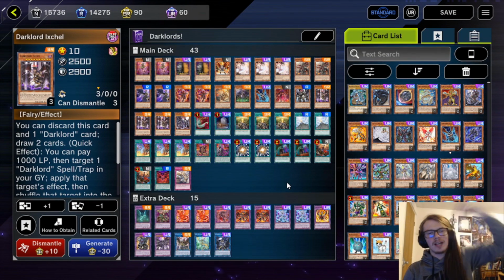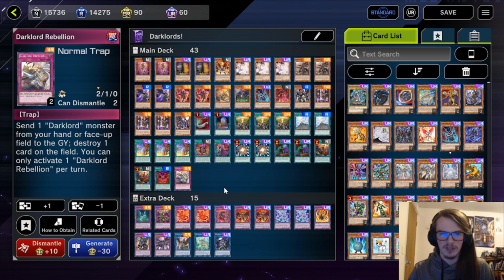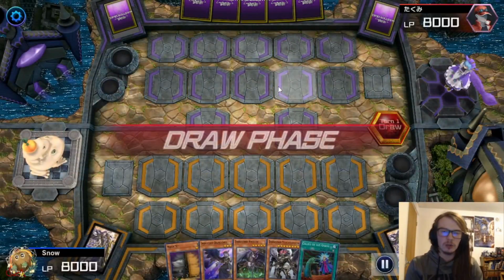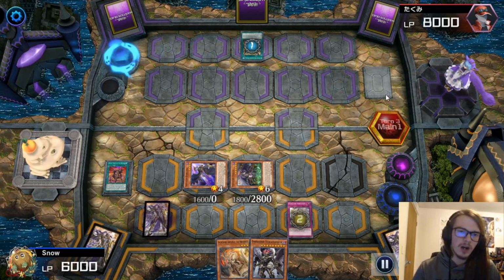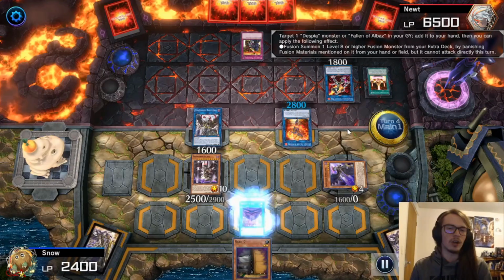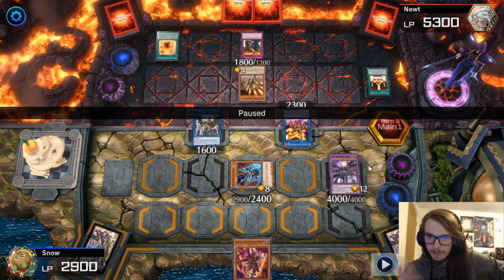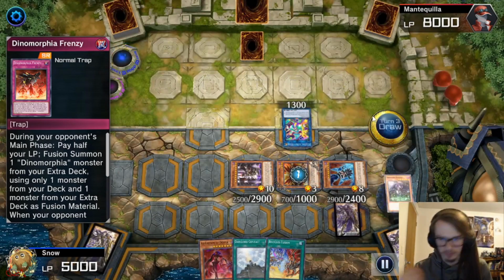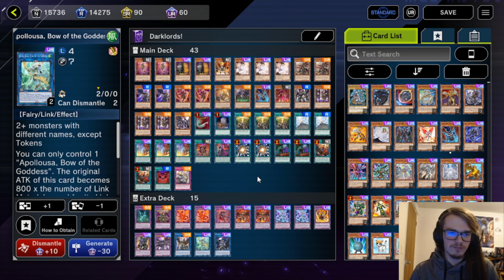Darklords Are Top Tier Once Again!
Darklords!